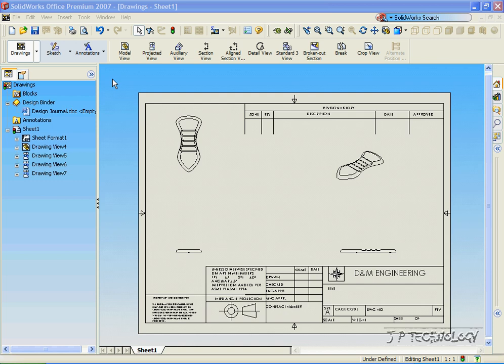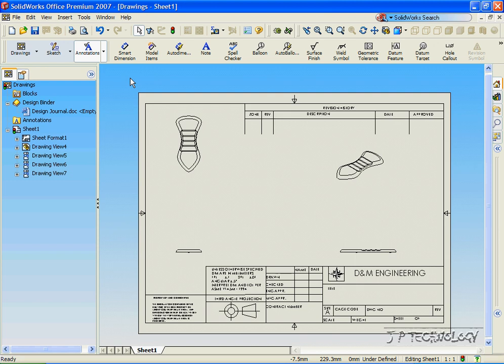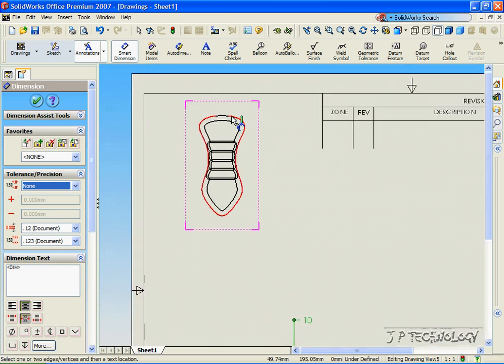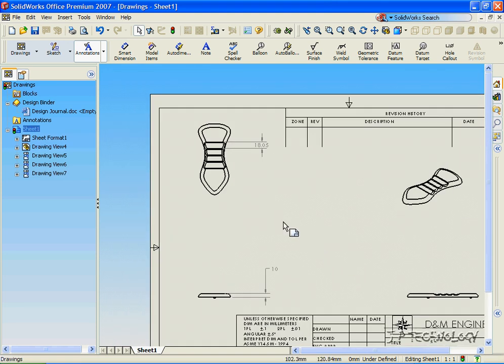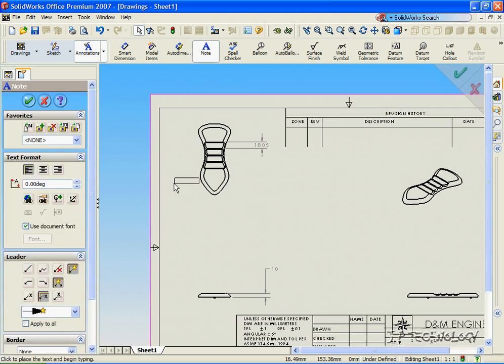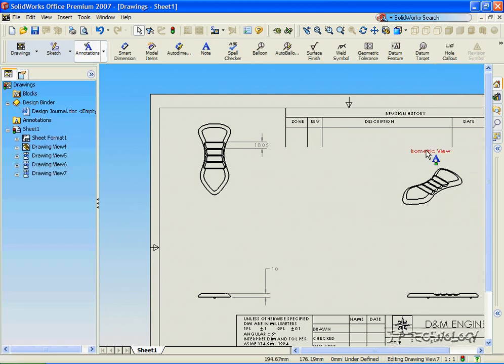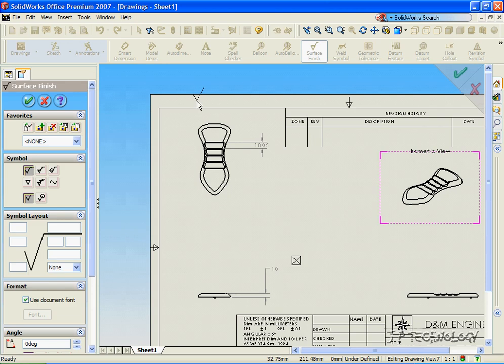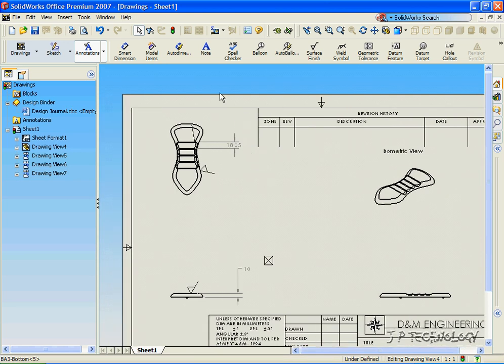SOLIDWORK full tutorial for beginner - 46 Drawing Annotation